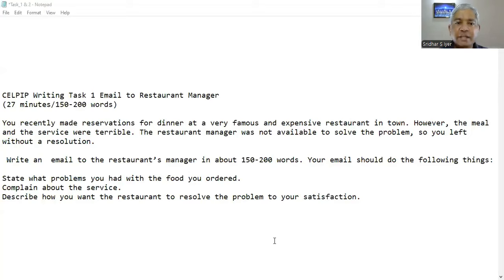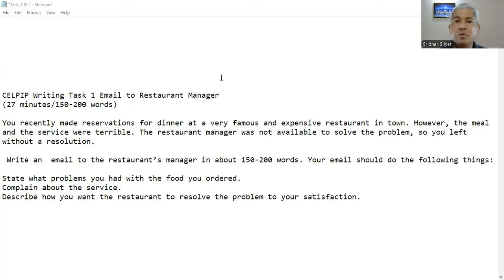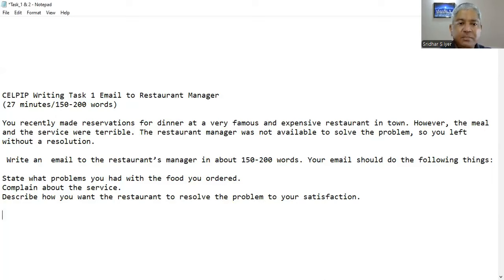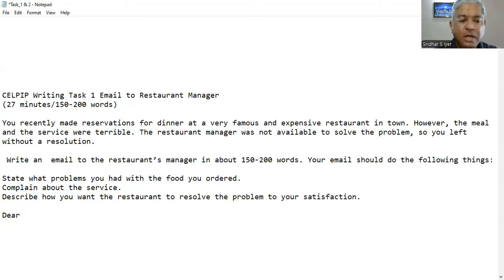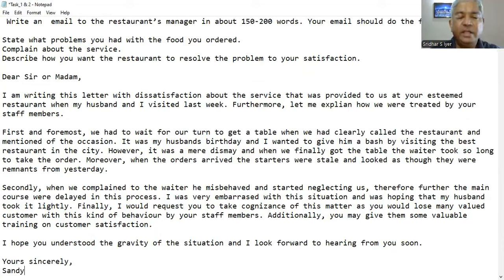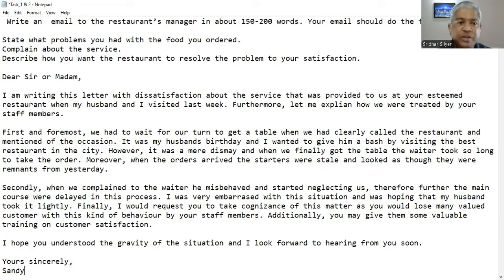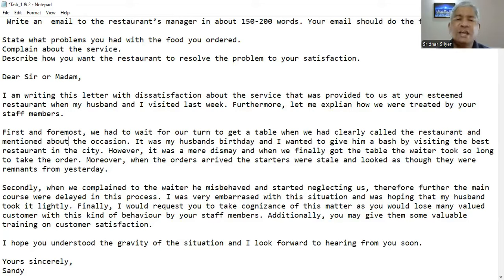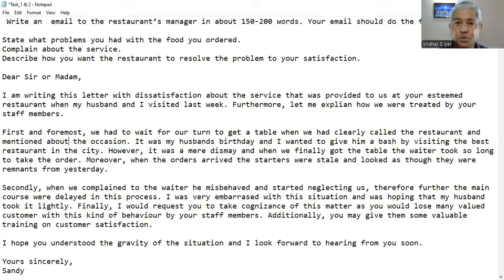CELPIP Writing Task 1 (Level 12 Success Formula)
Do you want to crack
CELPIP, IELTS or PTE On The First Attempt
CLB 10, 8 Bands, or 79+

Are you thinking about studying abroad or immigrating?
🌍 Make sure you're ready for success with our CELPIP/IELTS/PTE! 📝

In this video I have tried to attempt,
and write email/letter in CELPIP Writing Task1!
CELPIP Writing Task 1 (Level 6 To Level 12)
My students span from USA, Canada, Australia, NewZealand, UK, North & South India
I teach CELPIP to people who speak
HINDI, KANNADA, TAMIL, ENGLISH, and Other Languages as well!

Unlock the secrets to CELPIP with our comprehensive coaching! In this video, we'll walk you through the essential steps to craft a perfect writing.